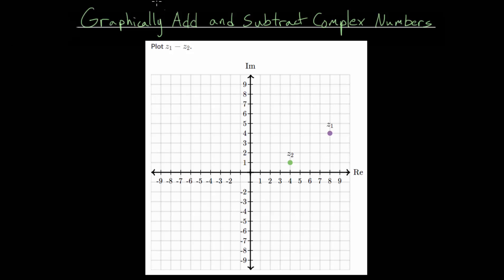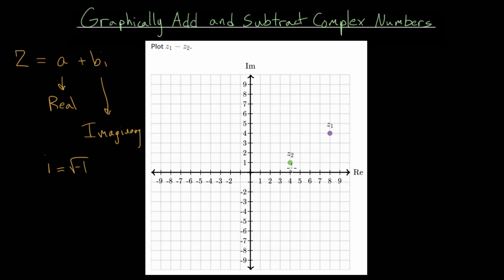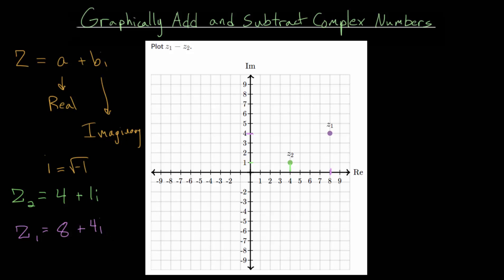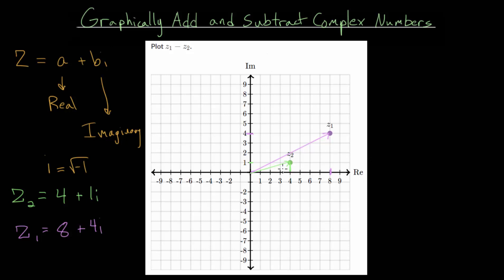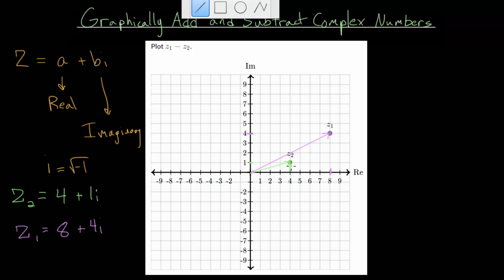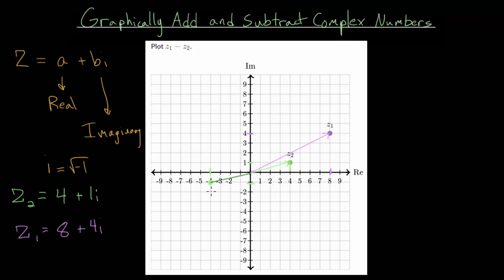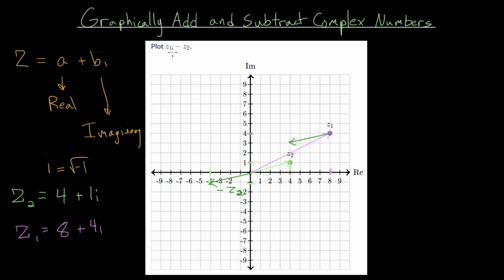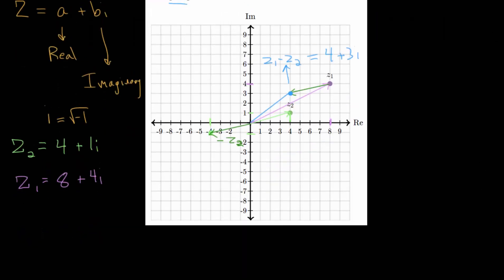Graphically Add and Subtract Complex Numbers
This video introduces the idea of adding and subtracting complex numbers using their coordinates on the complex plane.

Each complex number has a real part and an imaginary part and occupies a unique point on the complex plane. The numbers can be added or subtracted using two different methods. The first method is to write the numbers out into their respective real and imaginary parts and then use complex arithmetic to find the sum or difference. Namely, add or subtract the real parts and perform the same operation on their imaginary parts.

The second method is to add or subtract the complex numbers by representing them as vectors. Their vectors point from the origin to the coordinate point of the complex number and have both a magnitude (length) and a direction (angle from the positive real axis). If adding, place the beginning of the second vector on the end or tip of the first vector. After combining, draw a new vector from the origin to the end of the second vector. The new vector points to the sum of the two complex numbers. For subtraction, find the opposite of the second vector by looking at the opposite of its real and imaginary parts. Then add that opposite vector to the first vector.

Both methods will arrive at the same answer and can be used to check your work.

Khan Academy exercise to practice:
1. Graphically Add & Subtract Complex Numbers

EulersAcademy.org